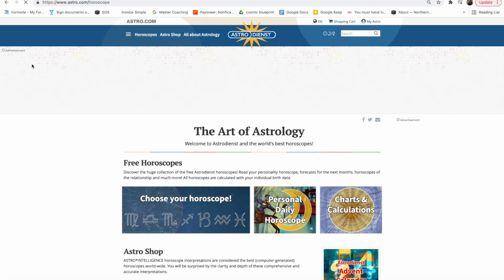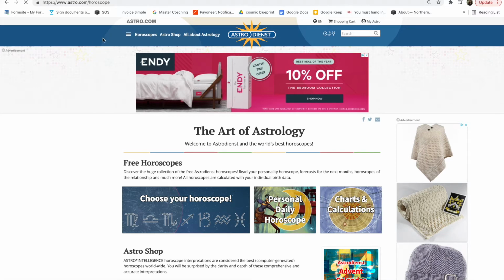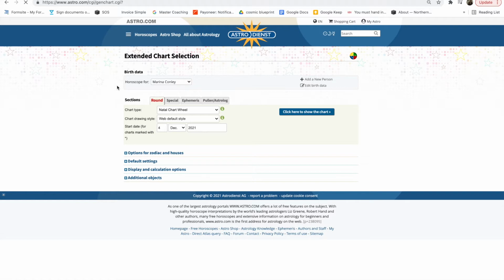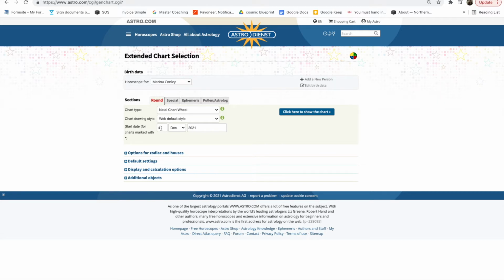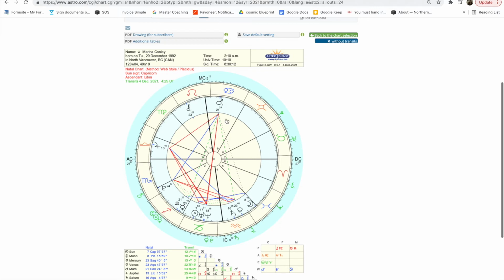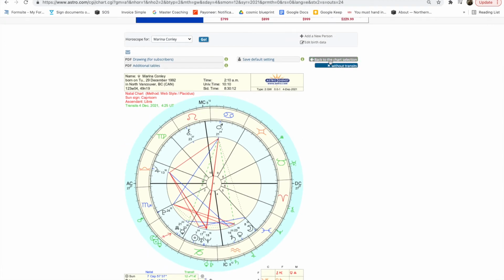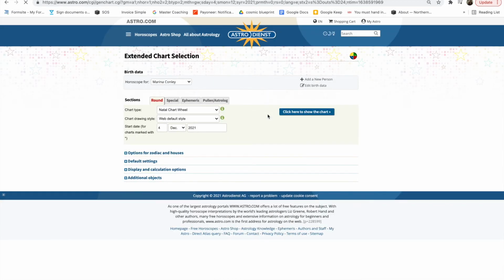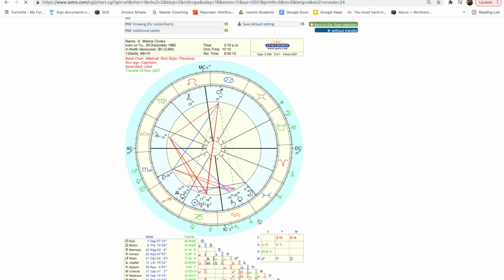Locating a Solar Eclipse & Lunar Eclipse transit in your birth chart